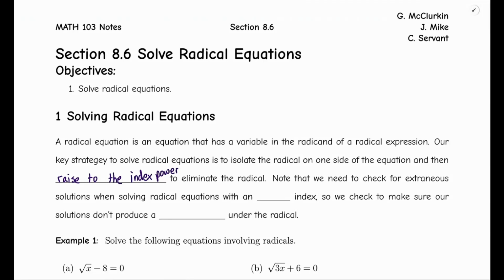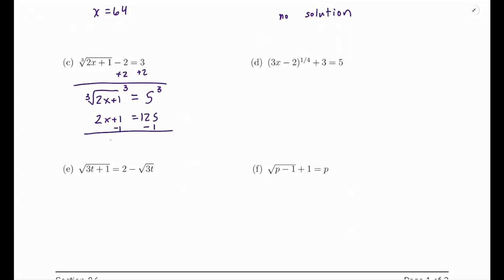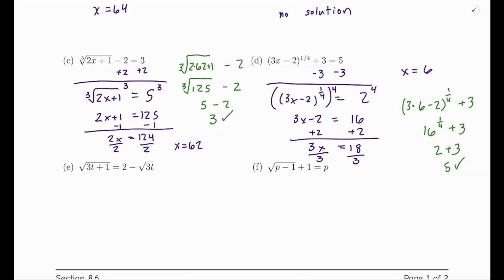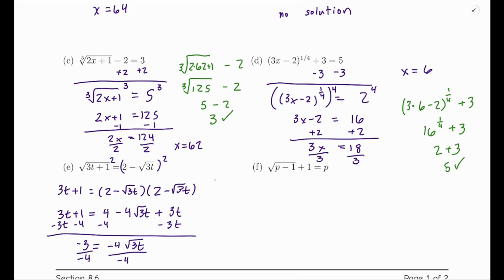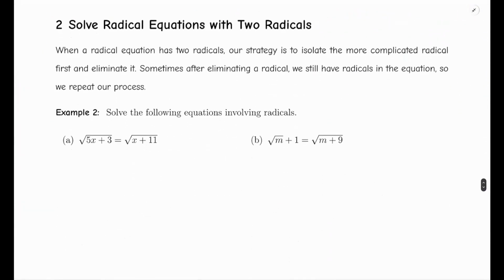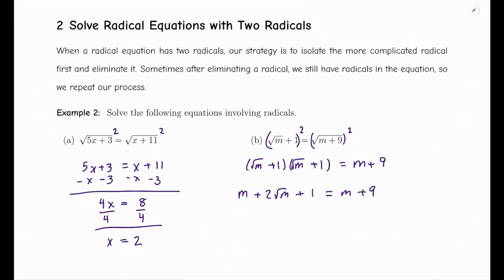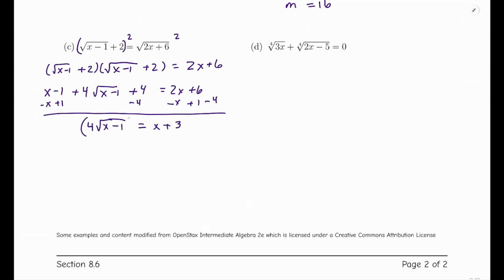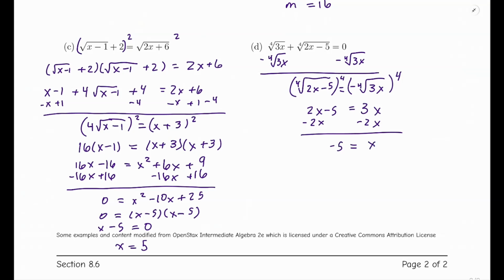Section 8.6 Solve Radical Equations